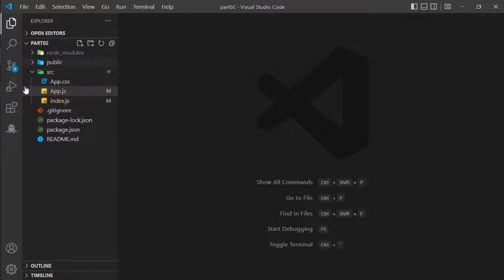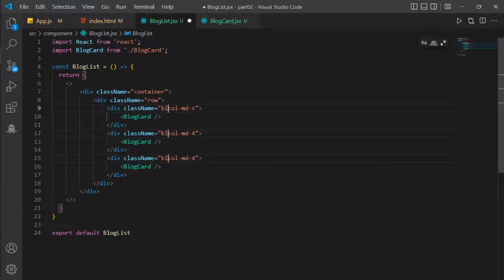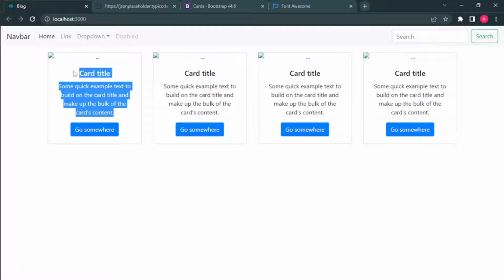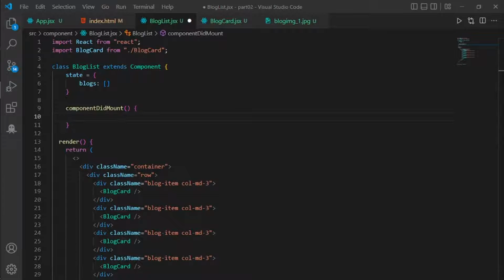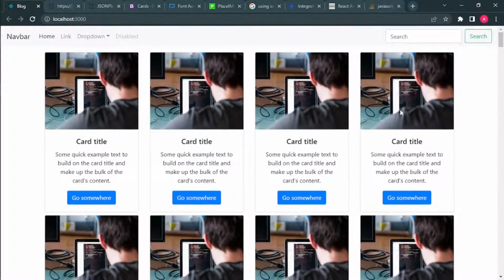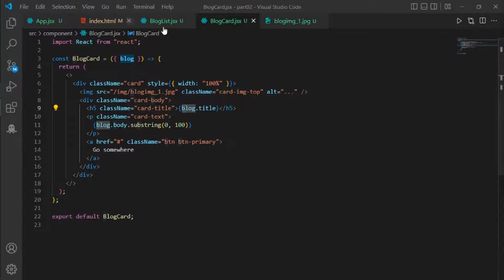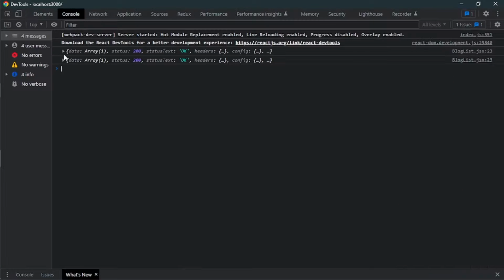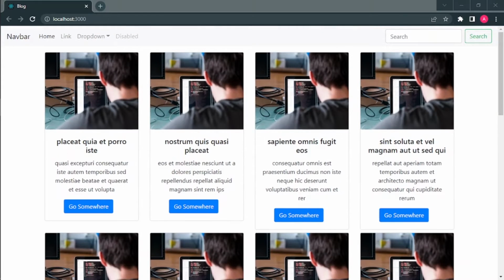Basic React Javascript Tutorial - Part 2 CRUD Read Data Using Axios